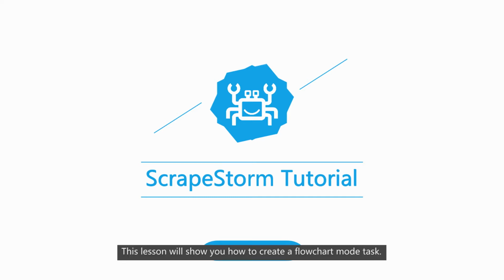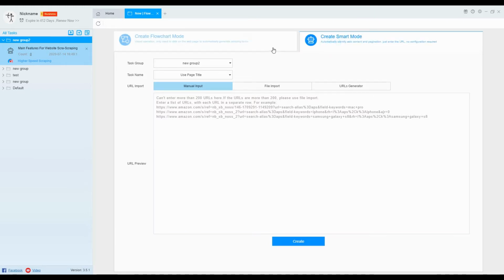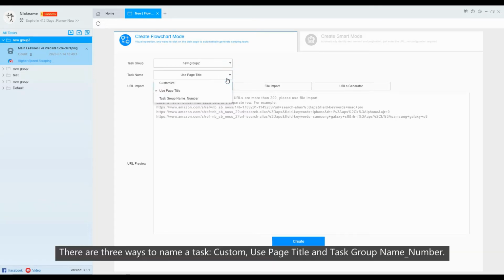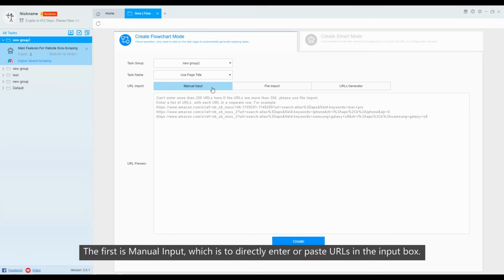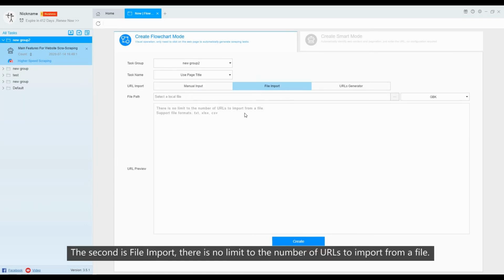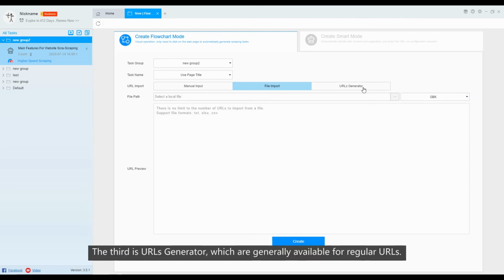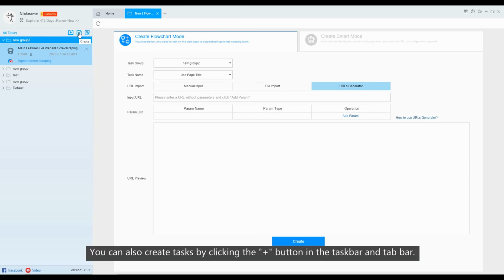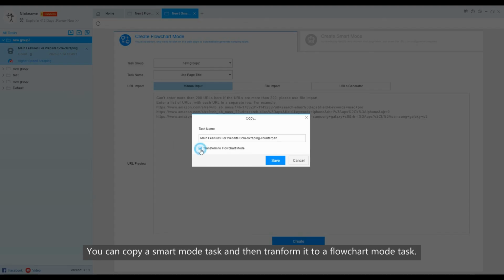【Flowchart Mode】Lesson 2: How to Create a Flowchart Mode Task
This lesson will show you how to create a flowchart mode task.

skype ： ScrapeStorm